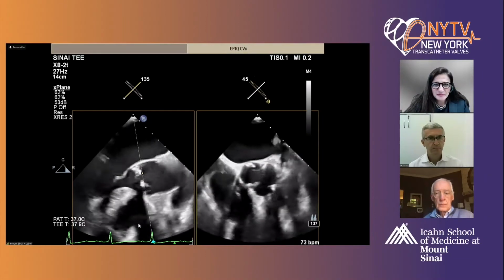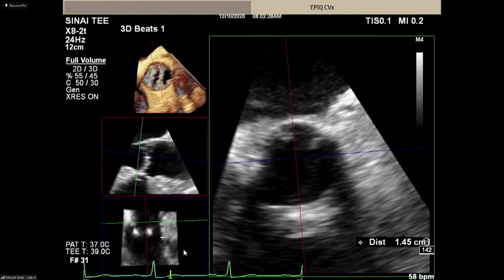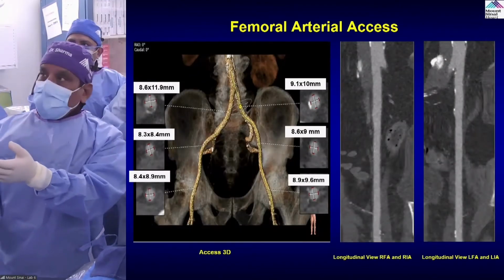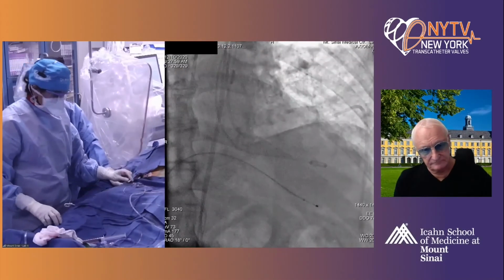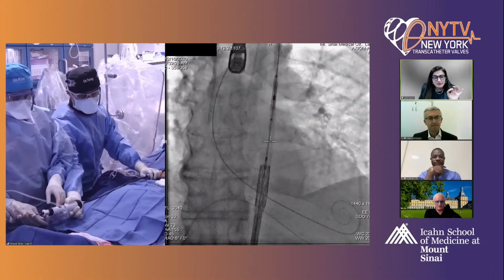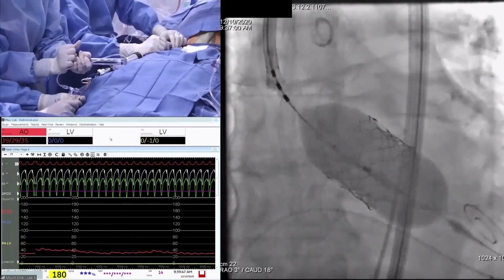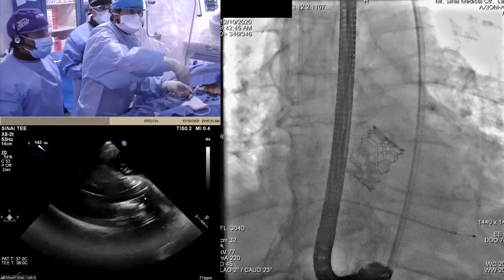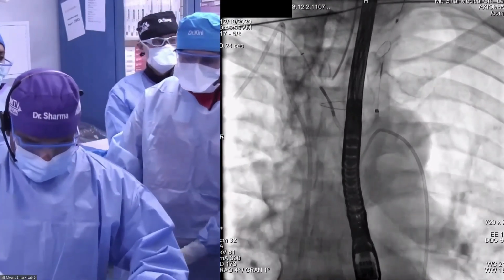Live Case 1 - Bicuspid Aortic Valve in 77 y/o Male with Lymphoma